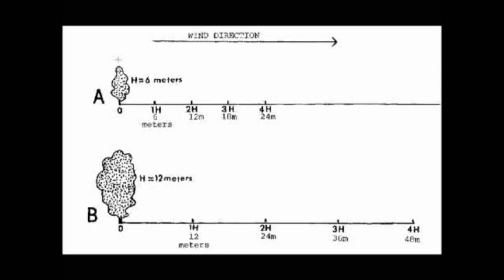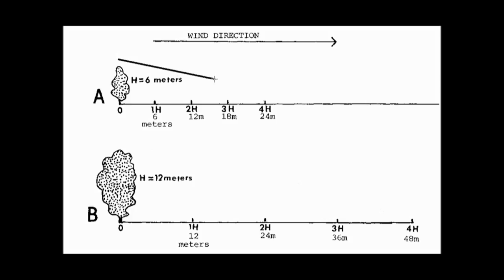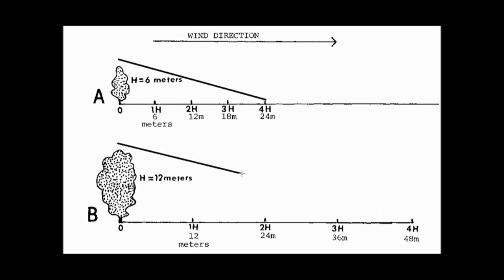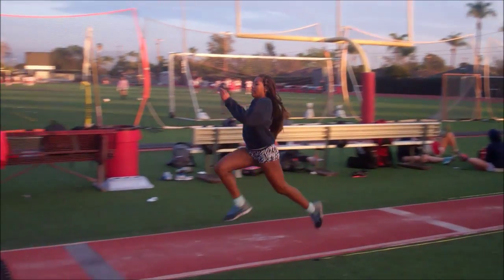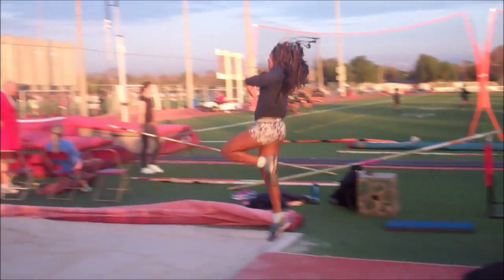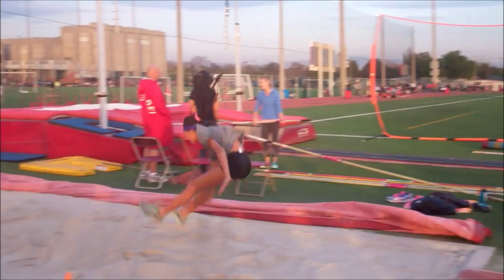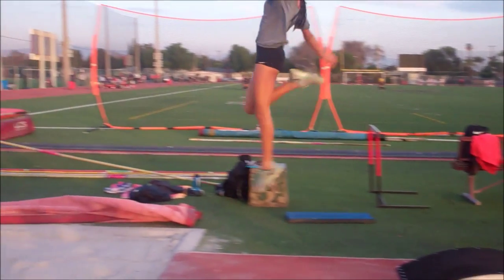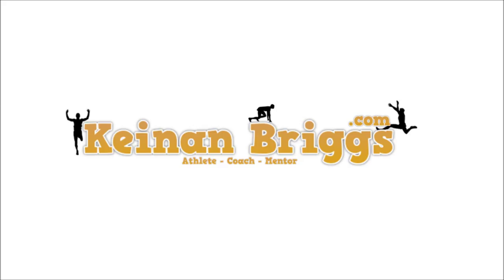Track and Field - Long Jump Science Vlog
Keinan Briggs explains how to improve your long jump distance